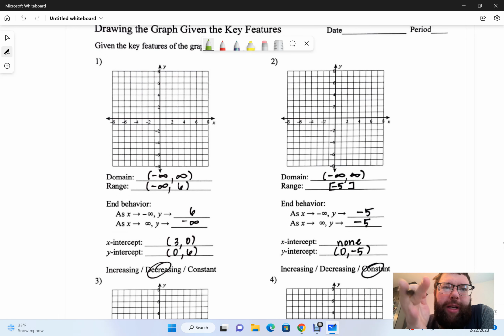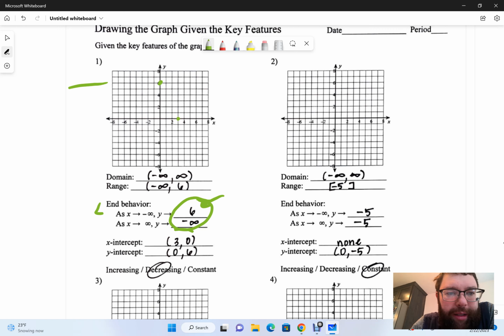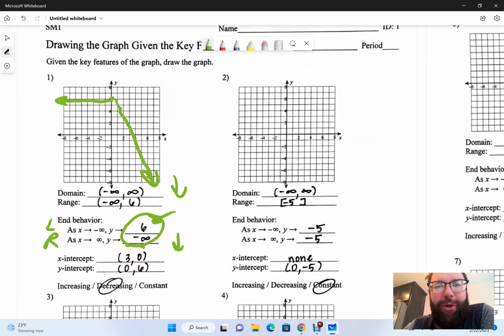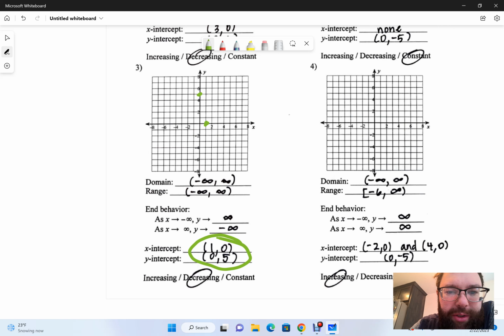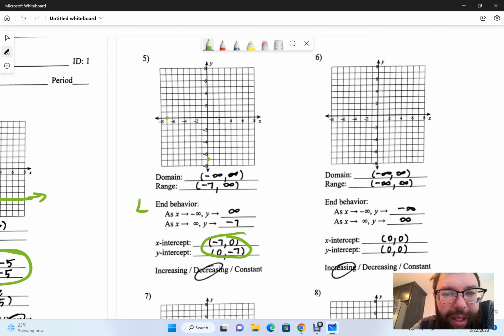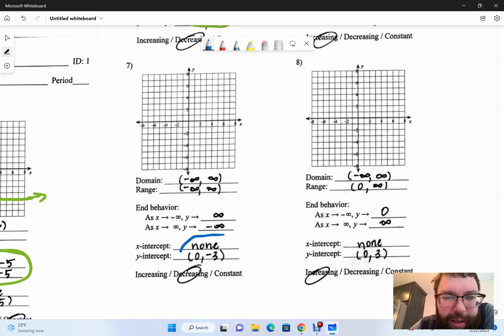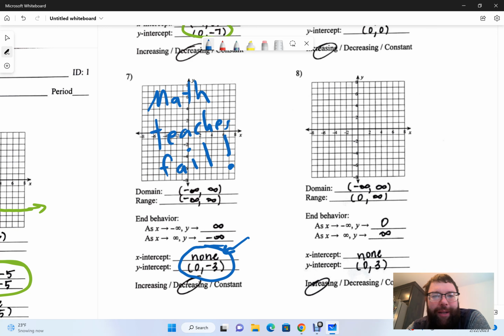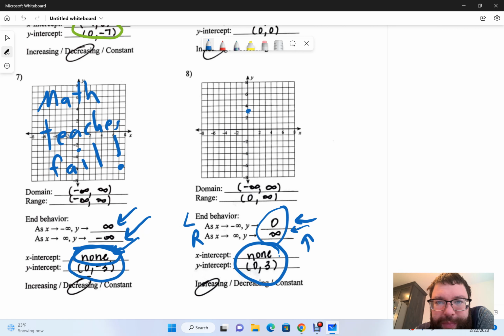Graphing from features